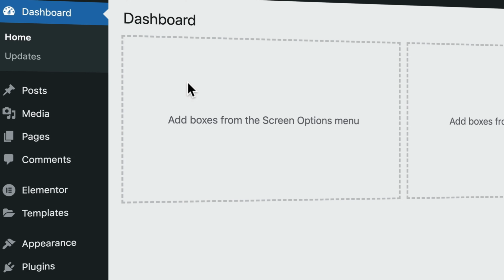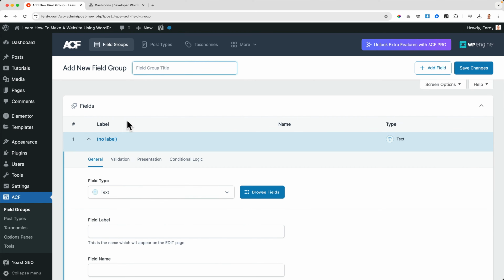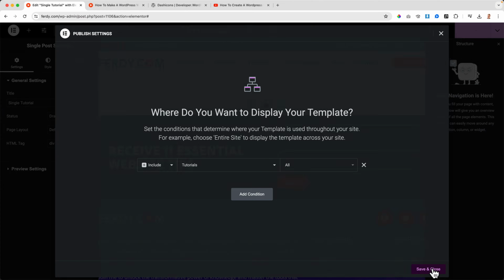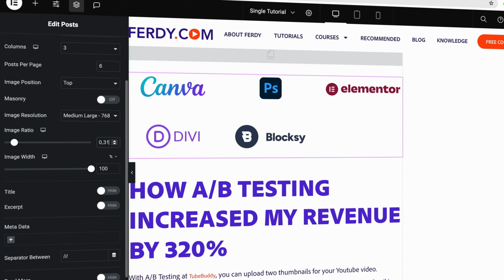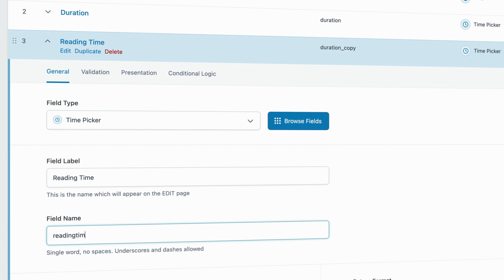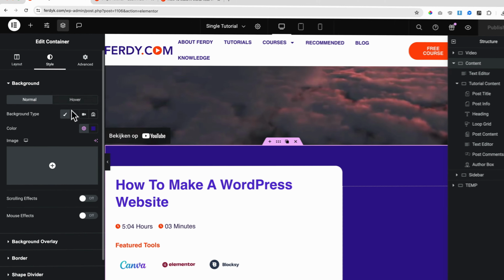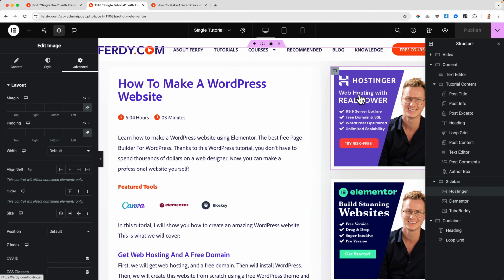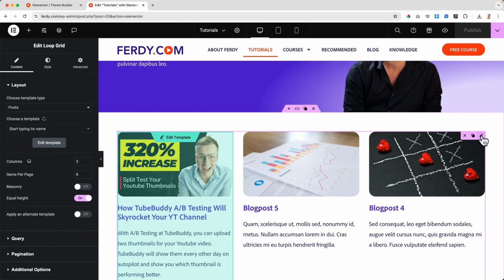2025 Tutorial: Mastering Elementor Pro With Advanced Custom Fields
Learn how to create advanced WordPress websites using Advanced Custom Fields and Elementor Pro.

By default, Wordpress comes with Post Types like Posts and Pages. Using Advanced Custom Fields (ACF) you can create Custom Post Types like Team Members, Tutorials, Movies, Portfolio Items etc. And add Custom fields like Address, Time, Square Meters, Bathrooms, Movies Played In, Date of Birth etc.

Using Elementor Pro you can create Templates for those Custom Post Tyoes with Custom Fields to display everything in beautiful design. In this tutorial I will show you step by step how to achieve that usibg the free version of ACF.

00:00 Intro
02:08 What Are Custom Post Types?
03:45 Get Advanced Custom Fields ACF
04:45 Create A Custom Post Type
11:08  Create Custom Fields
15:31 Refer To Other Post Types
20:15 Fill In A Custom Post Type
22:14 Create A Template Using Elementor Pro
35:37 Use A Free plugin That Extends Elementor Pro
1:12:42 Display Conditions
1:13:45 Optimise For All Devices
1:19:13 The Archive Template